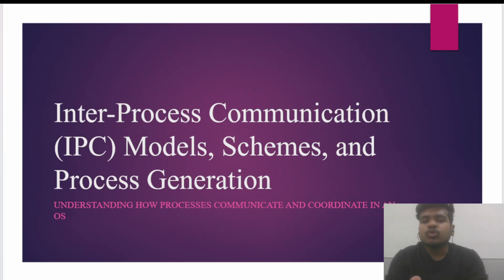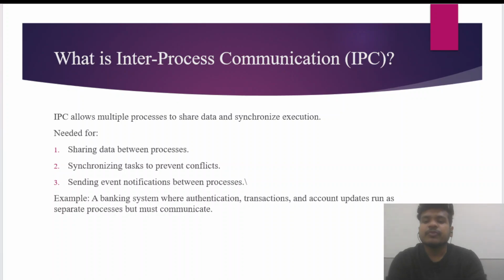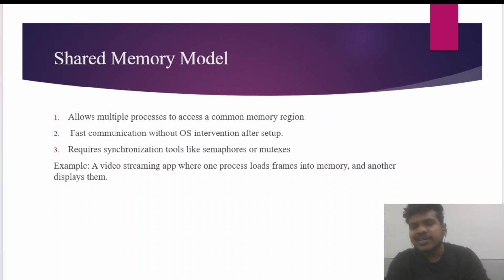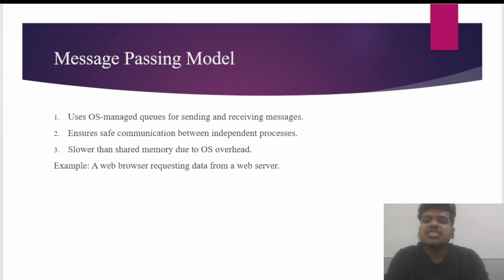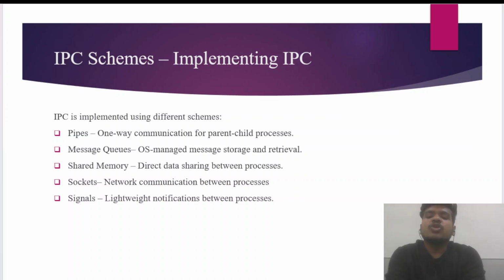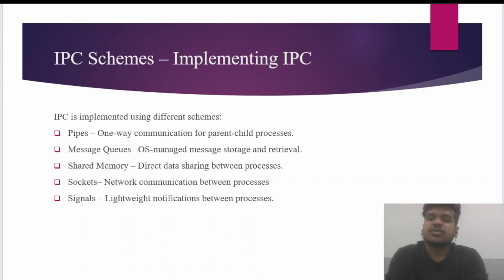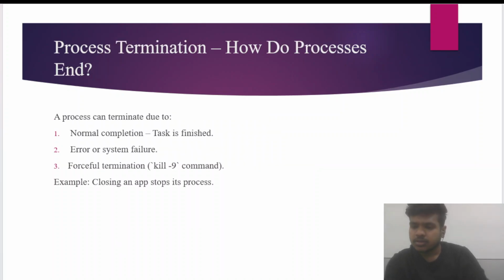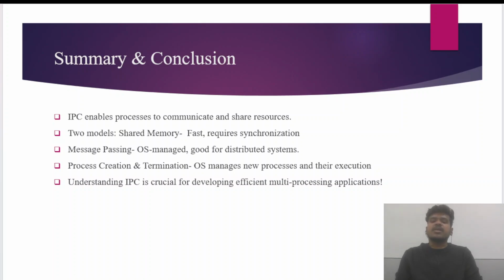IPC Models, Schemes and Process Generation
Inter-Process Communication (IPC) Explained | Models, Schemes & Process Generation
How do processes communicate and work together in an operating system? In this video, we break down Inter-Process Communication (IPC)—a crucial concept in OS that allows multiple processes to exchange data efficiently.
🔍 What You’ll Learn:
✅ What is IPC? Why processes need to communicate
✅ IPC Models: Shared Memory vs. Message Passing
✅ IPC Schemes: Pipes, Message Queues, Sockets, Shared Memory & Signals
✅ Process Creation & Termination: How new processes are generated and managed
📌 Real-world examples include database management, web applications, and multitasking systems.
If you’re studying Operating Systems, Computer Science, or preparing for interviews, this video is for you! 🚀